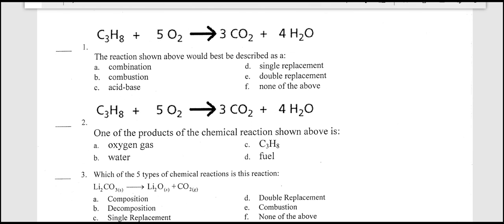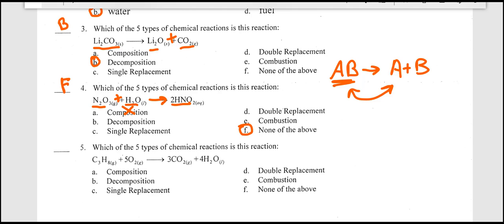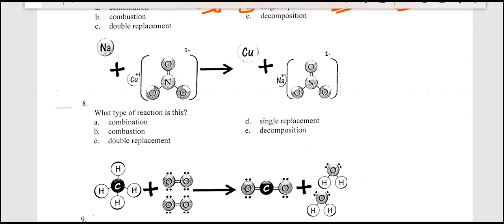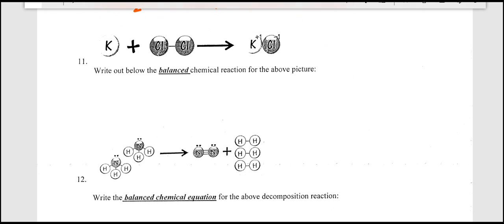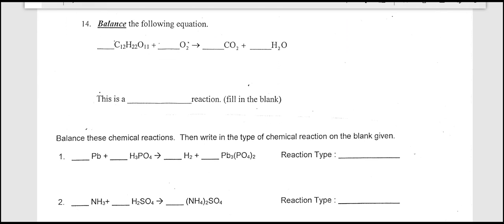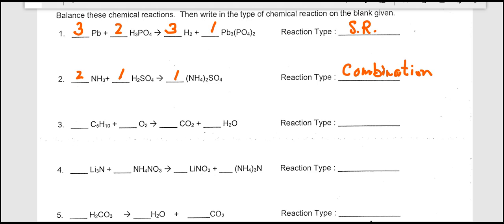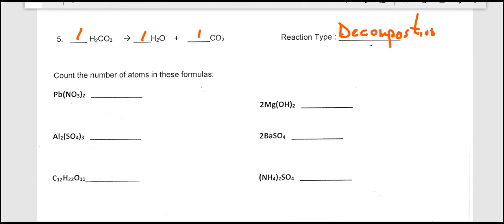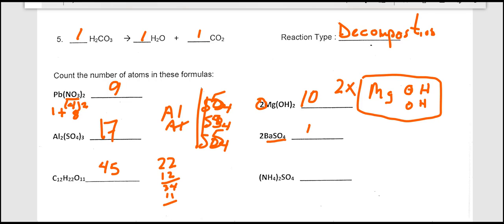Podcast Test 5 Types of chemical reactions